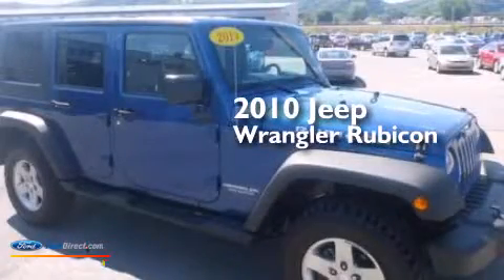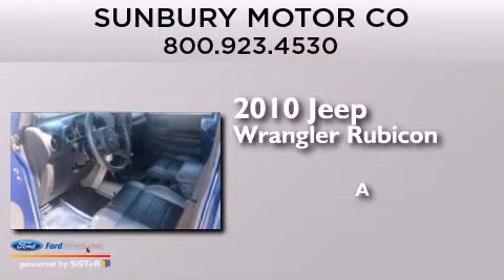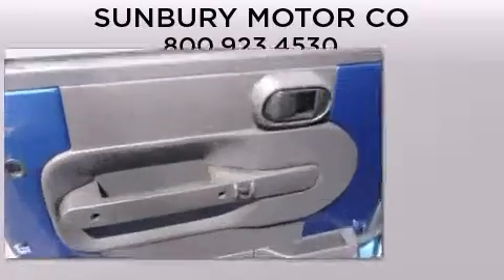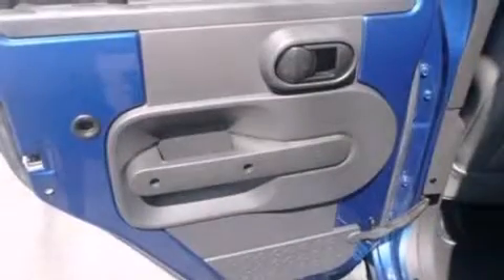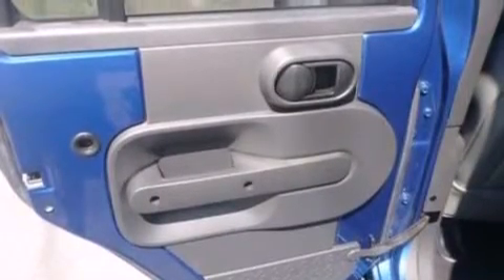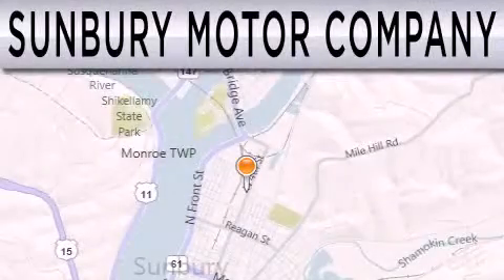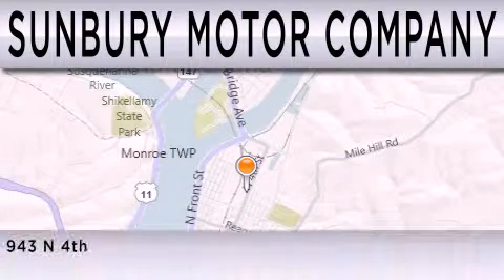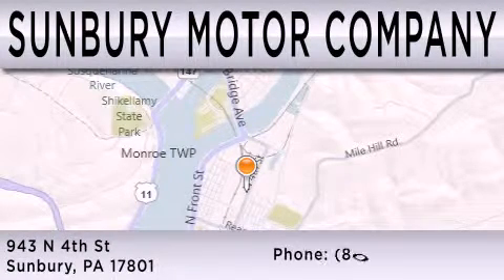2010 JEEP WRANGLER UNLIMITED Sunbury PA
We have been honored to serve the Sunbury PA area , we promise that your experience at our dealership will exceed your expectations ! Year : 2010 Make : JEEP Model : WRANGLER UNLIMITED Engine : 3.8L V6 12V MPFI OHV Exterior : BLUE Miles : 21,596 Stock : Z218 Sunbury Motor Co North Fourth Street Sunbury , PA 17801